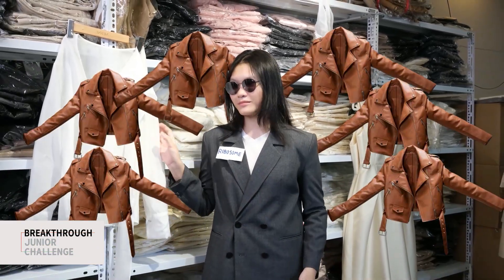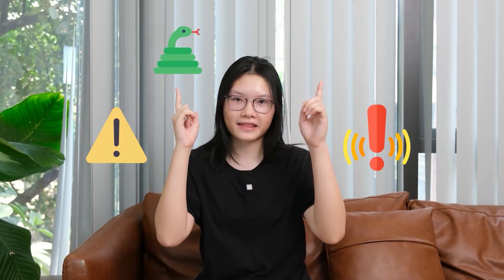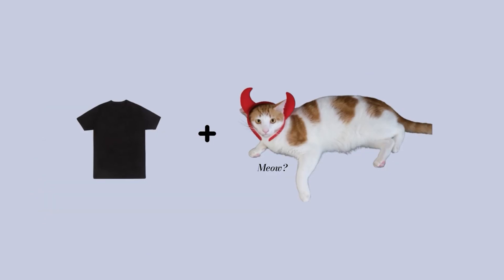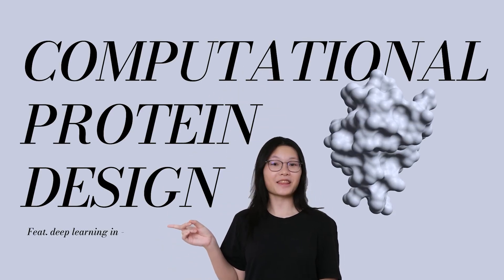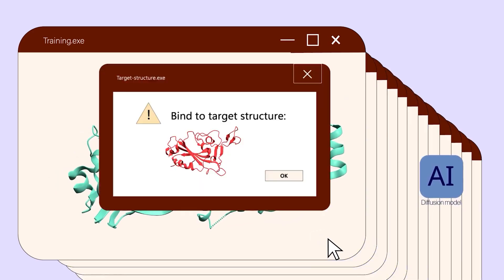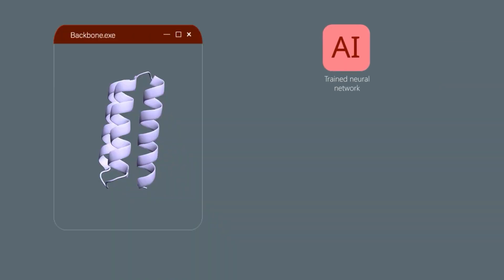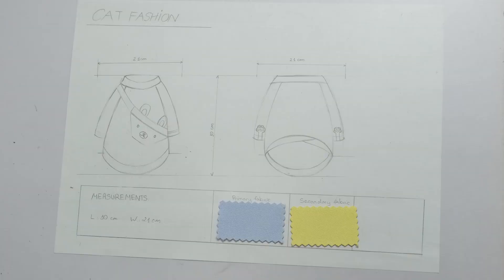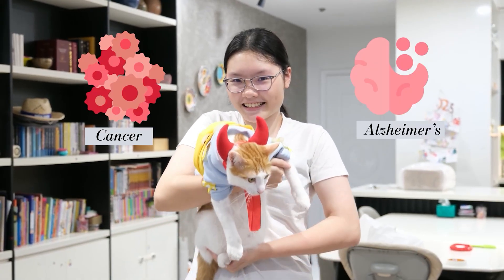Thuy, Life Sciences, Viet Nam, Semifinalist: 2025 Breakthrough Junior Challenge